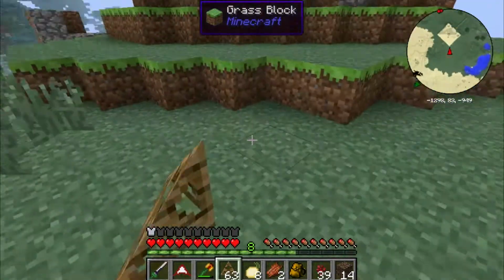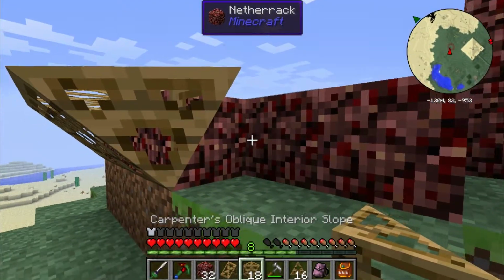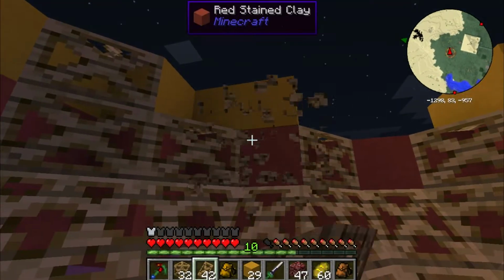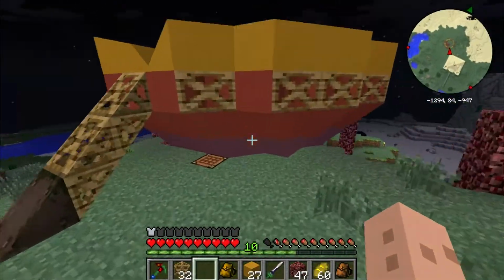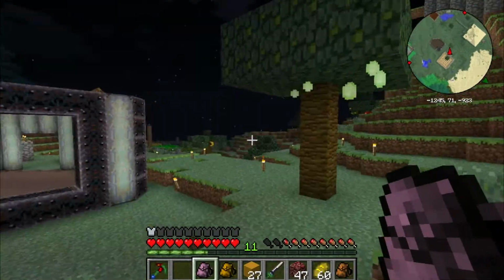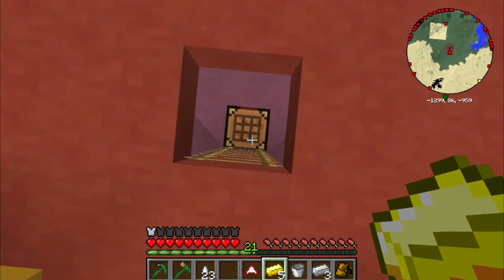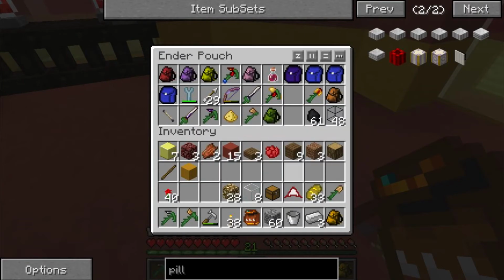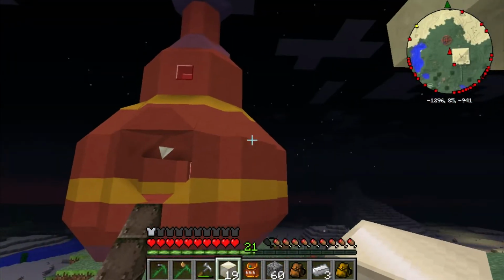WandCowCraft S3E8 Potion Hut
Part of the Ethereal Chain

In the which I do more editing and cuts than every before! Hopefully I didn't screw it up like the last one